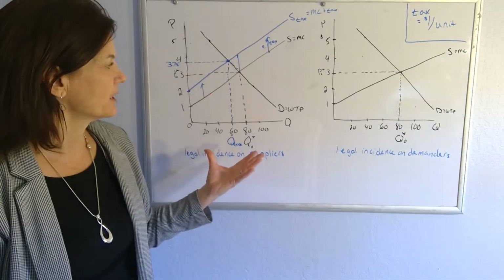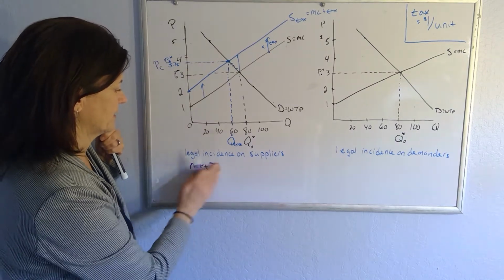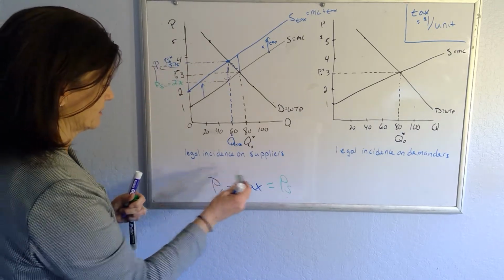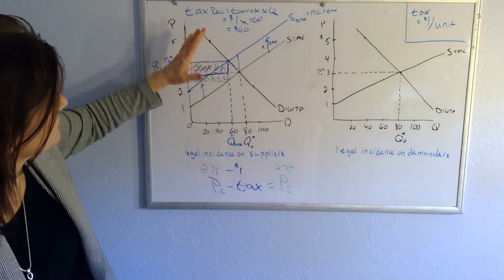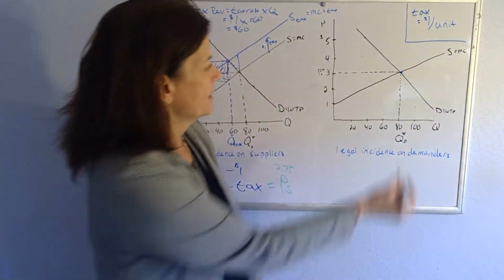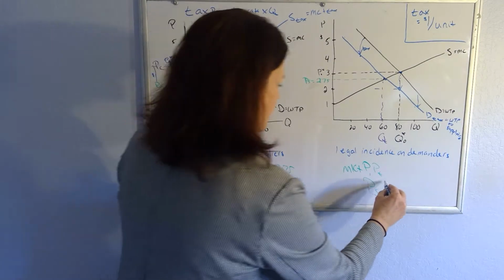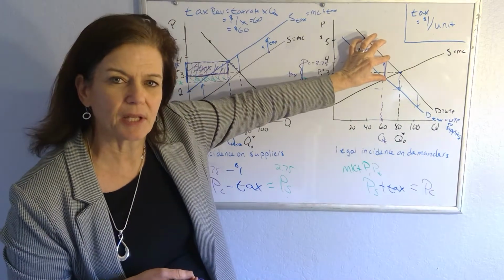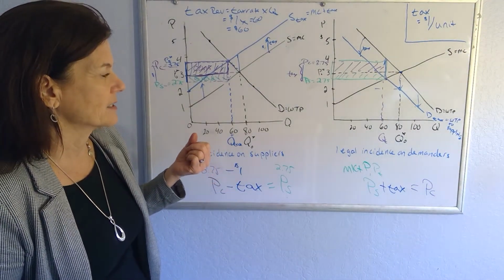Tax incidence legal vs economic